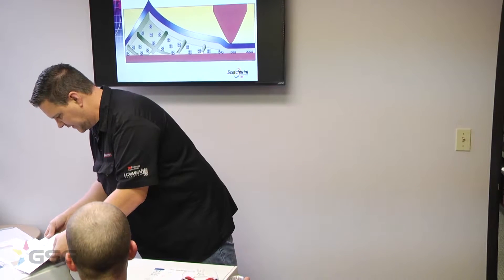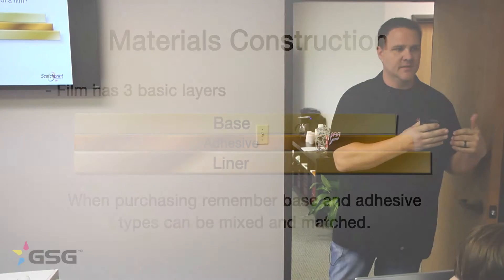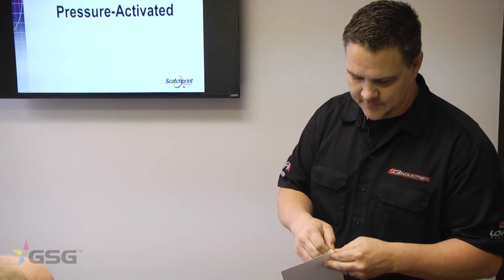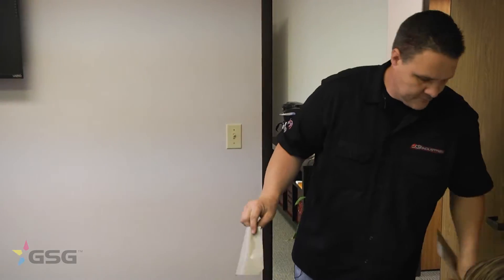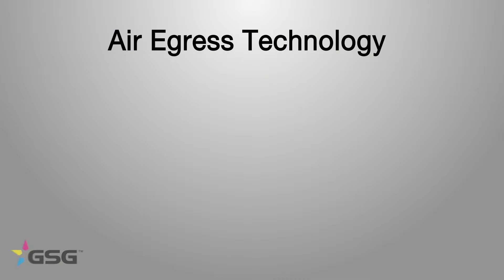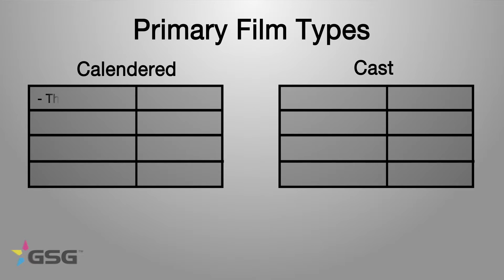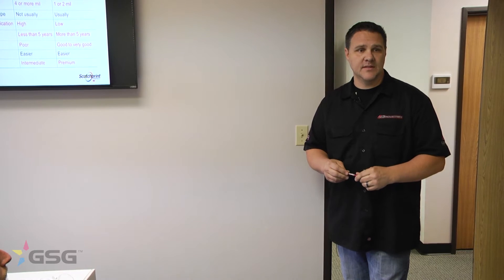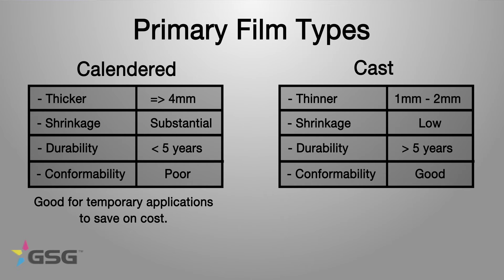GSG U Auto Wrap Class: Material Selection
Jeff Wagner from J3industries explains the basic types of media used in vehicle wrapping, and key factors to consider when ordering material.

Sign up for our GSG Auto Wrap Class today and learn one of the most coveted skills in the industry